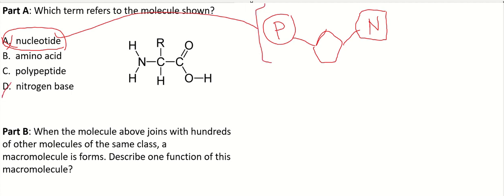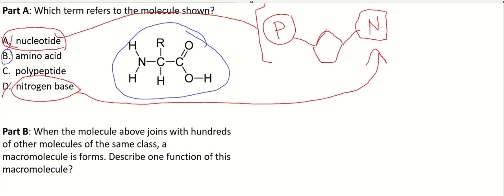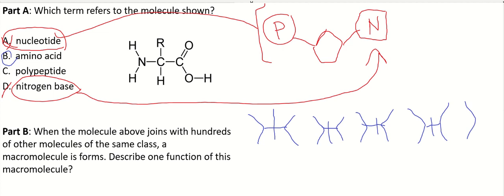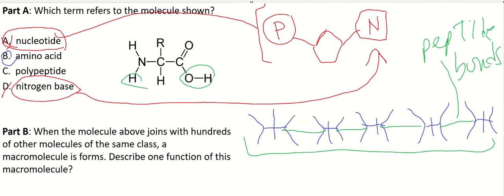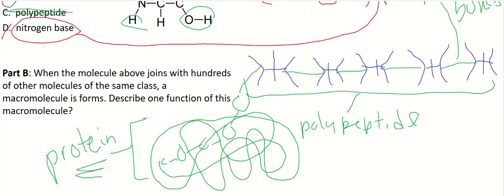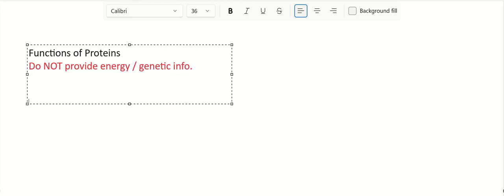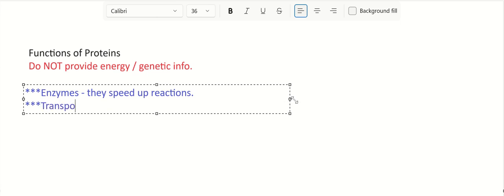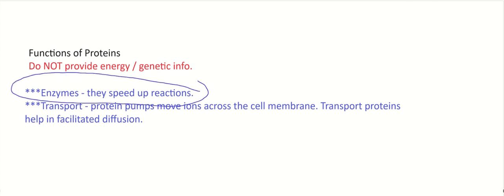Module 1 - Question 023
BIO.A.2.2.3 – Compare the structure and function of carbohydrates, lipids, proteins, and nucleic acids in organisms.